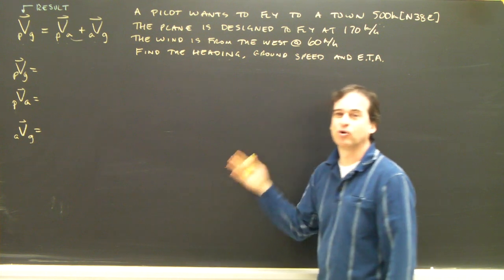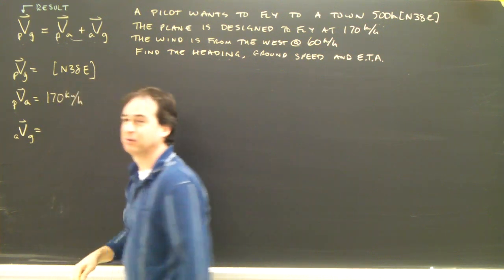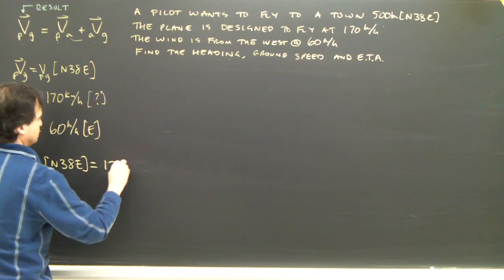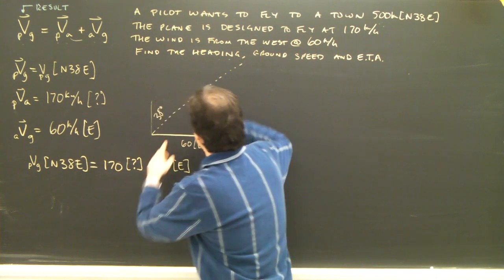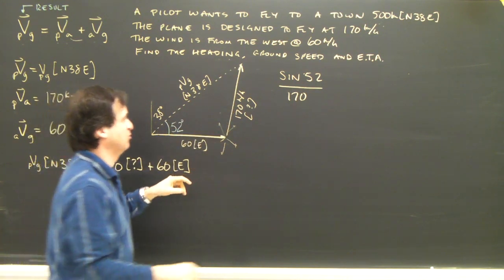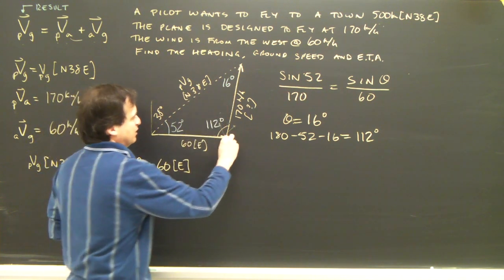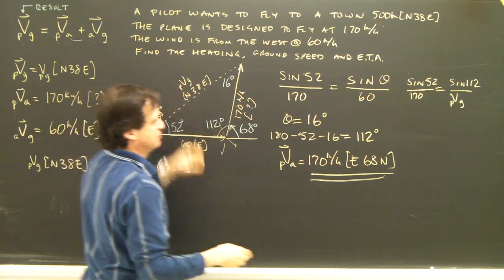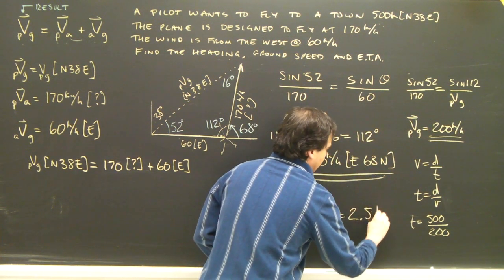Physics Tutorial Lesson: Relative Velocity Part 5 High School help